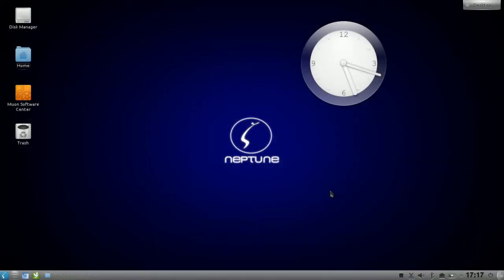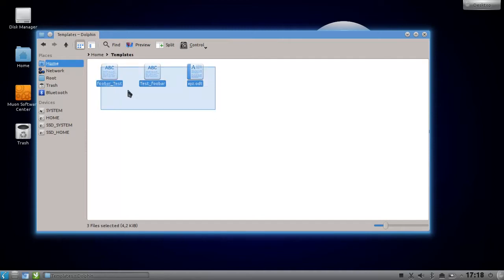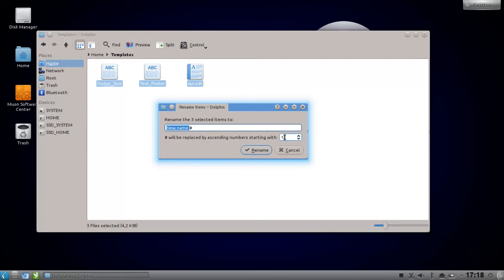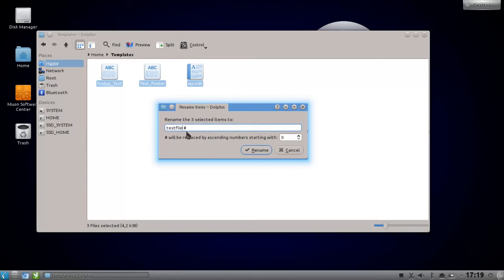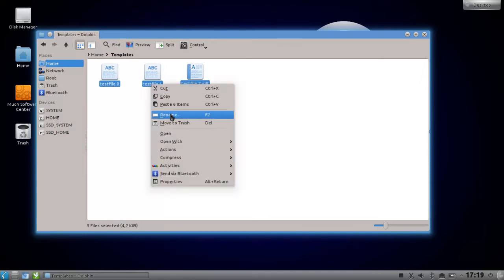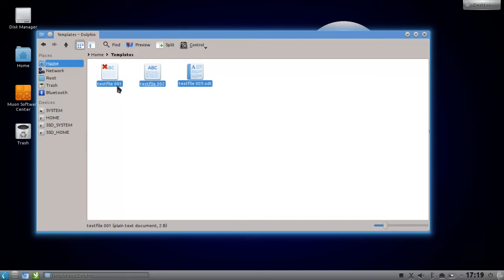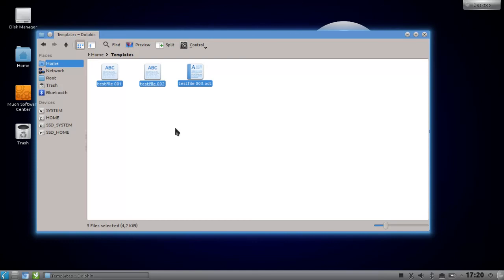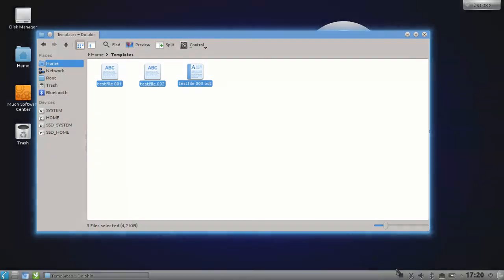KDE Screencast: Multiple file rename in Dolphin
KDE Screencast: Multiple file rename in Dolphin from Ubuntu Switcher. Like this? Watch the latest episode of Ubuntu Switcher on Blip!

In this KDE Tips  Tricks Screencast I show you how to rename multiple files within dolphin